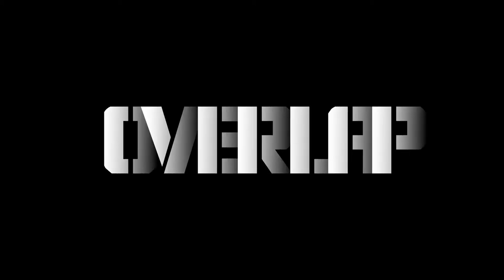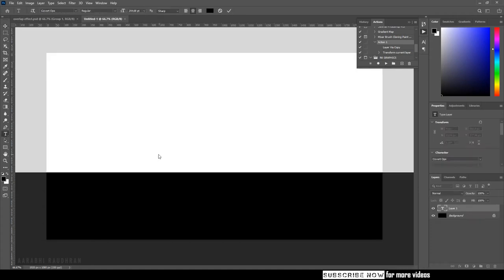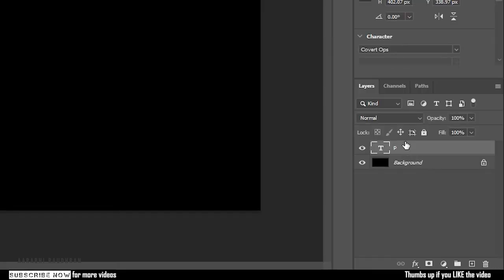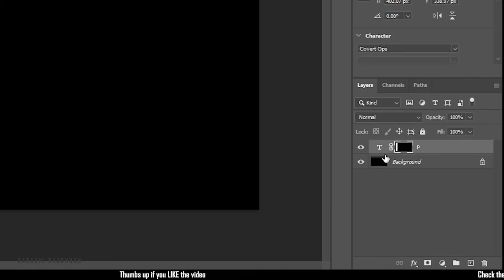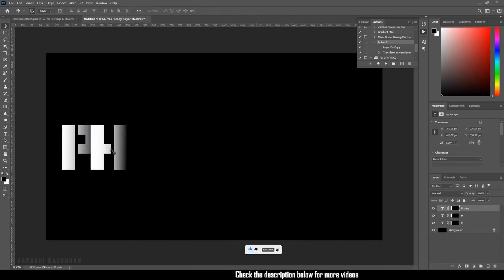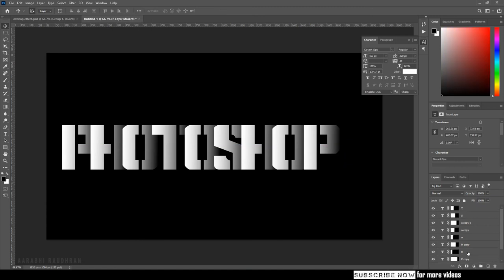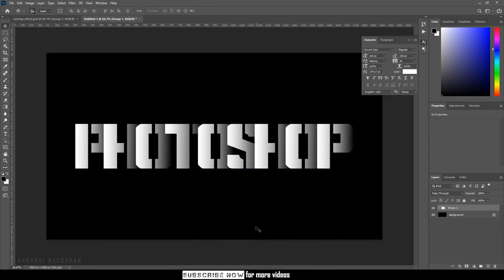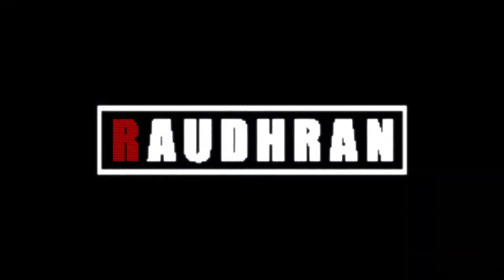SHADOW EFFECT | PHOTOSHOP TUTORIAL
I am Raudhran. This is an adobe photoshop tutorial. In this video i share how i created this  overlapping text effect.  The Process is simple, first to create a single letter and use gradient tool on it and then repeating the process.  Do watch the video completely and please don't skip the video in between. Thanks for supporting me.

pc build